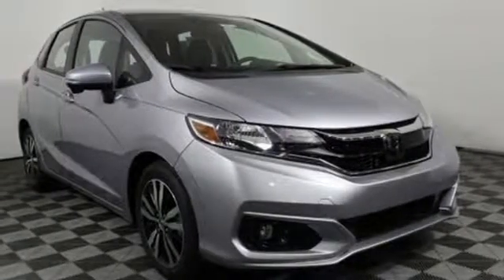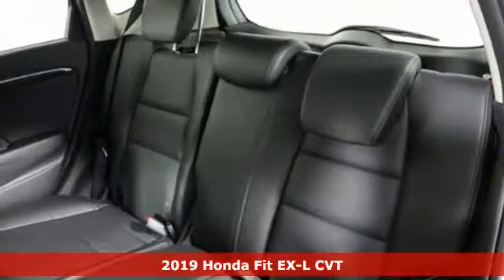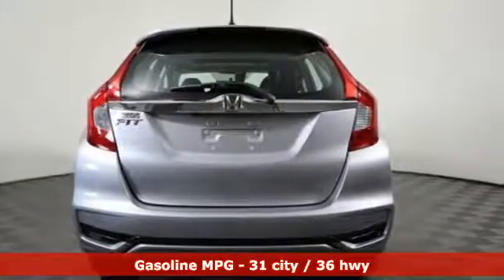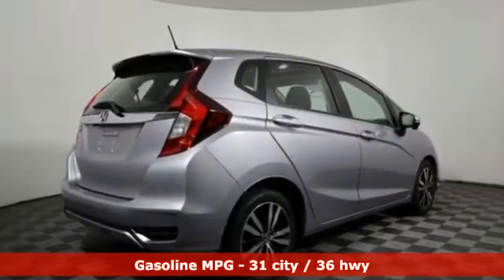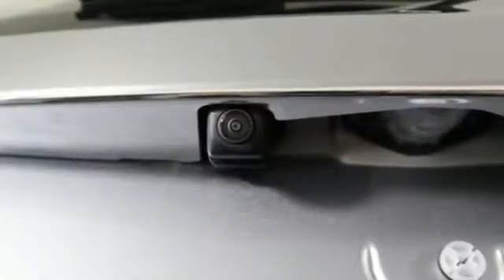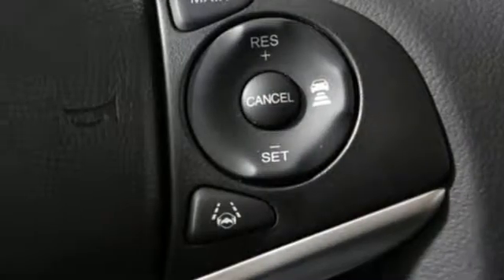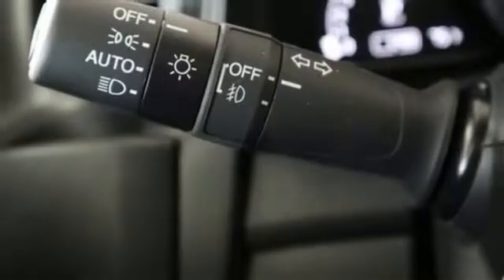New 2019 Honda Fit Rockville MD Gaithersburg, MD #29852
Year: 2019
Make: Honda
Model: Fit
Trim: EX-L
Engine: 4 Cyl. 1.5 L
Transmission: Variable
Color: Lunar Silver Metallic
Interior: Black
Stock #: 29852
VIN: 3HGGK5H93KM716899
Herson's Honda includes a Two year or 24,000 mile maintenance package with every new Honda purchased or leased. The maintenance package includes oil changes and all regularly scheduled maintenance according to the vehicles maintenance minder system.

Hersons Auto Group features a Honda dealership and a Kia dealership, both located in Rockville, Maryland. At Hersons Honda, youll find first-class Honda cars including the Honda Accord, Honda Civic and Honda CR-V. Rockville Kia offers the Kia Optima, Kia Sorento, and more. We believe in our vehicles and, even more, we strive to provide every customer with a great experience from the moment you step into our dealerships until the moment you drive away in your new or pre-owned vehicle.

Address:
15531 S Frederick Rd
Rockville MD Gaithersburg, MD 20855